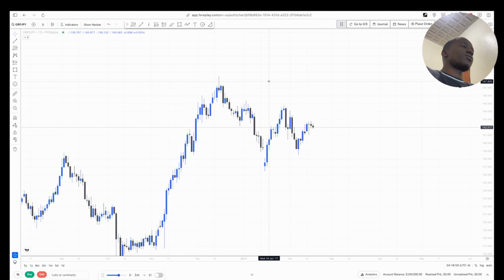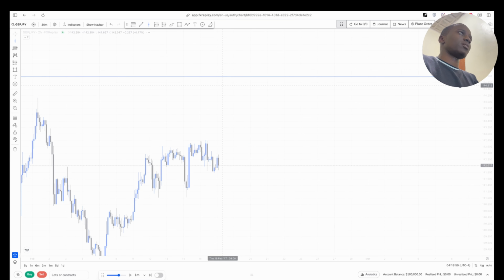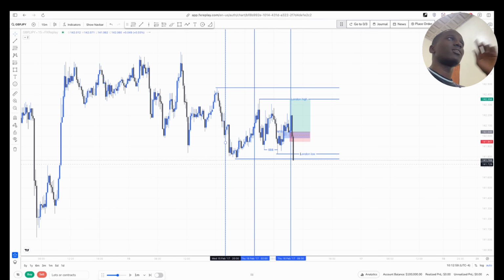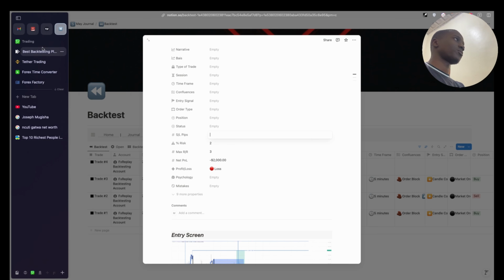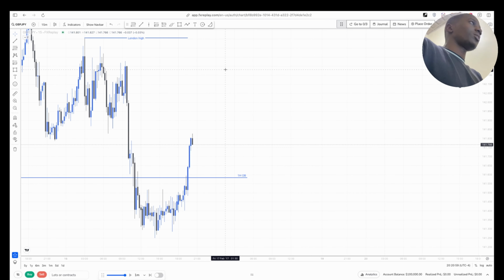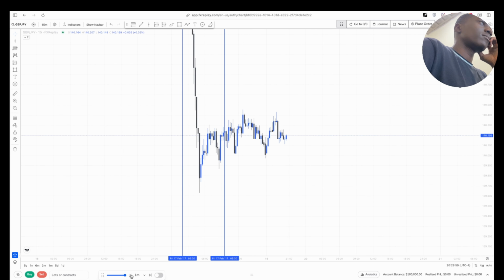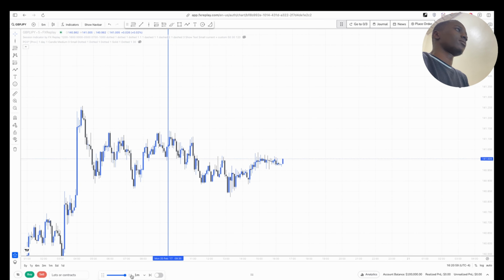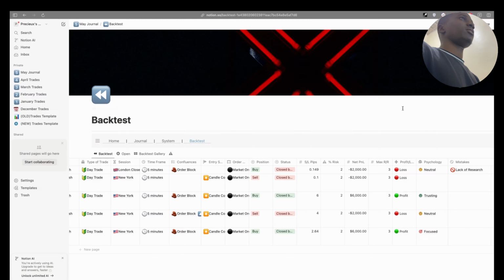Day 6 - Backtesting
Recording Date - Apr 30, 2025